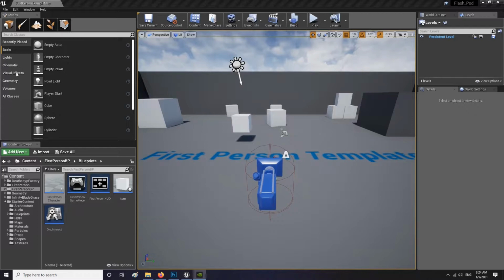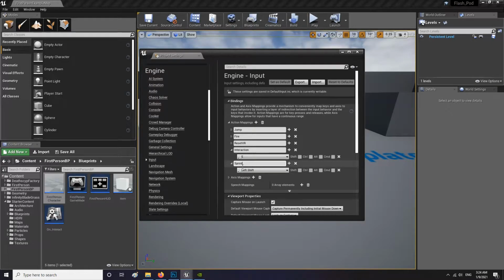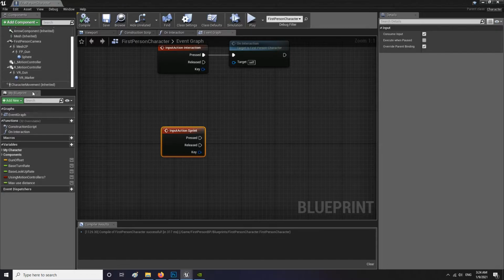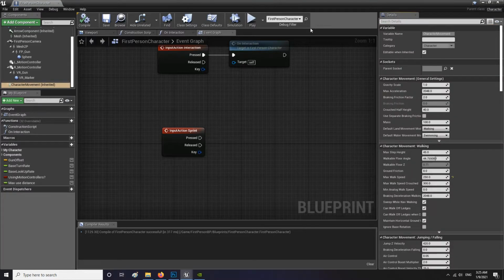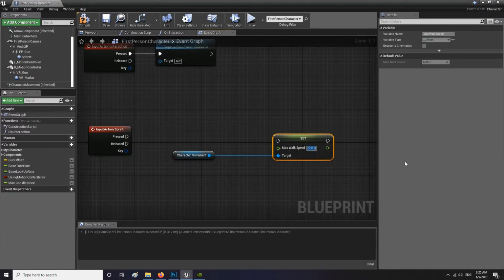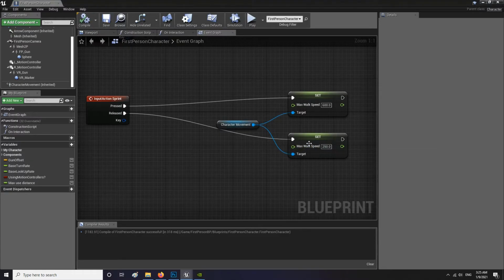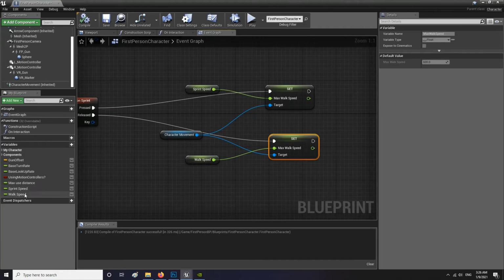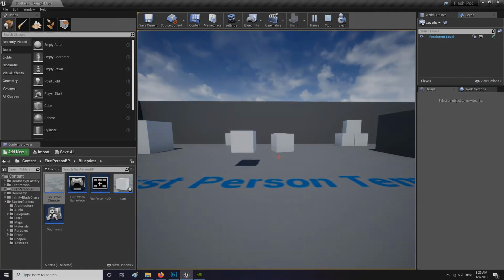Ue4 Flash Tutorials - Intermediate ue4 leanings FP #2 Simple Sprint mechanics in Ue4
Hey Devs!
Here is a quick little summary fast tutorial on how to make a sprint input mechanic in Ue4 ! Cheers!

If you would like a full tutorial on this mechanics here you go :) :